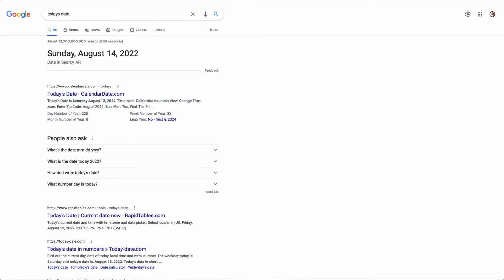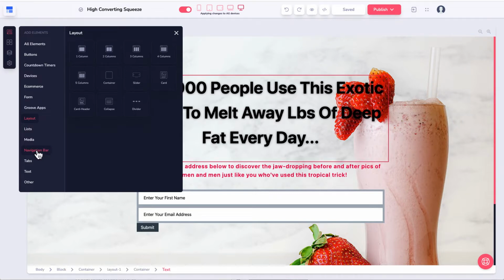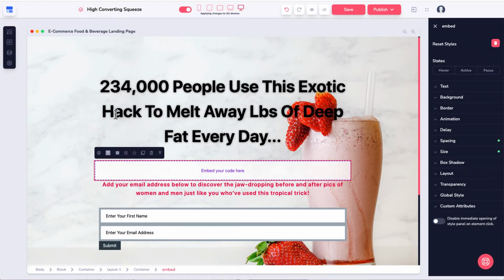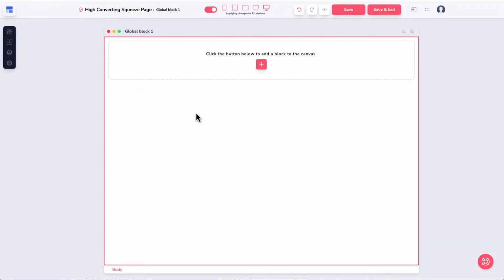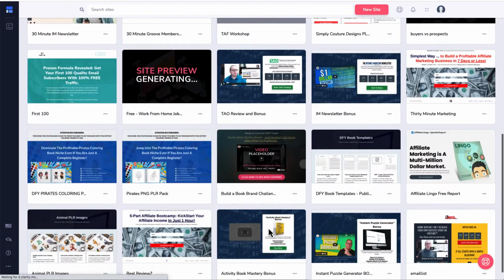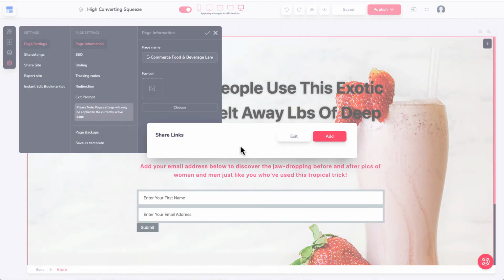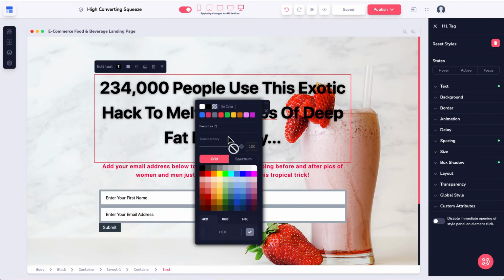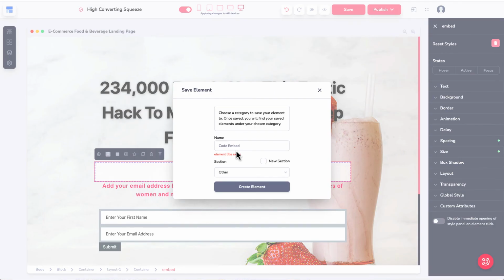Did this Update Make it Better? GrovePages 2.0 14th August 2022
✅ Let Me Show You How My Simple T.O.P. Strategy Using YouTube™ & Easy To Use Tools Have Made Me $33,094.22 (and counting) From One Online Marketplace!

Following my FREE training inside of Affiliating is in my opinion the easiest and best way for making money online, you can even do this from home and make honest money. I'll show you the different ways this will work and how you actually earn money online using YouTube.

New GroovePages UPDATE 14 August 2022 GrovePages 2 0?